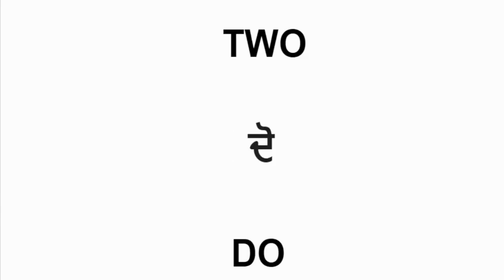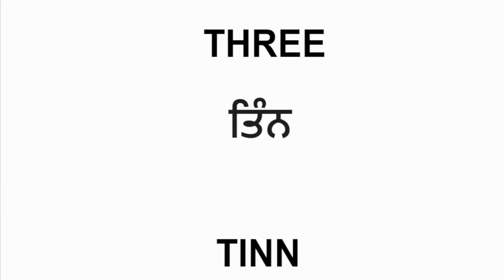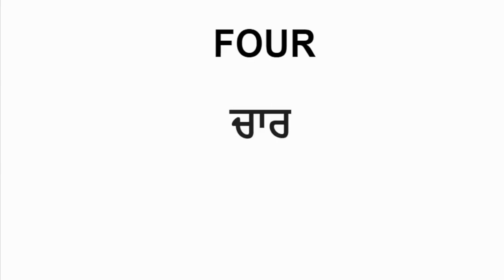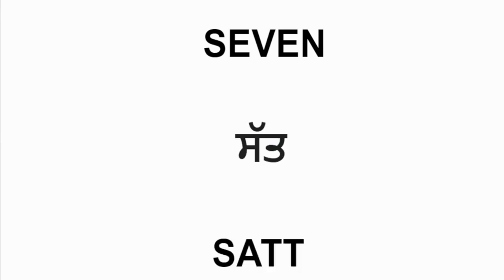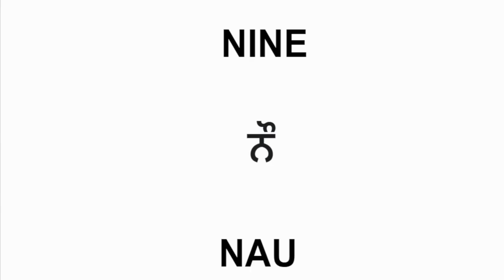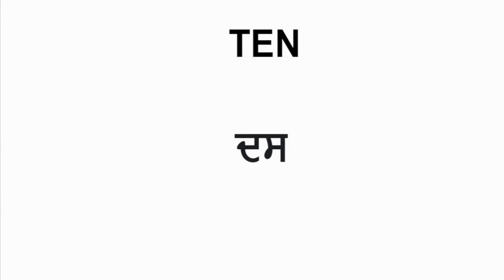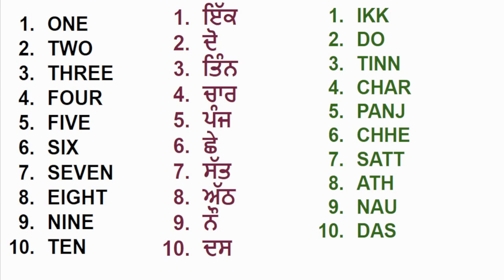Counting in Punjabi from 1-10 | Punjabi Learning for Beginners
Punjabi Learning for Beginners
Punjabi Songs have added to the popularity of the Punjabi language. Learn how to speak Punjabi in an easy and fun way. Fastest way to learn Punjabi. Punjabi lessons for kids and adults.